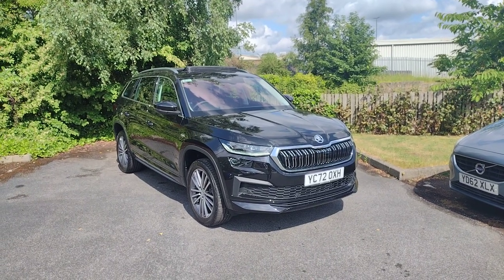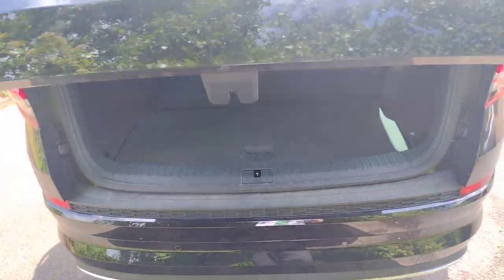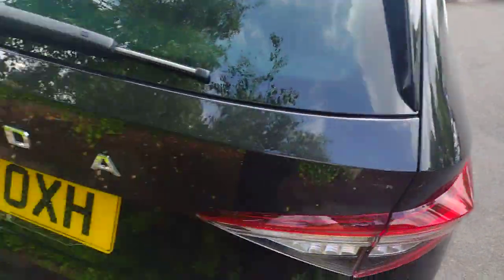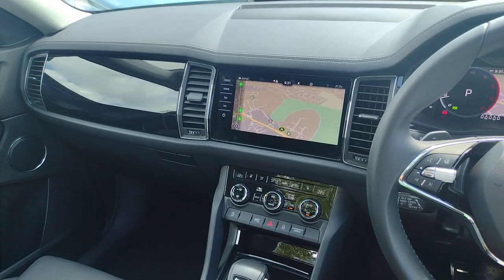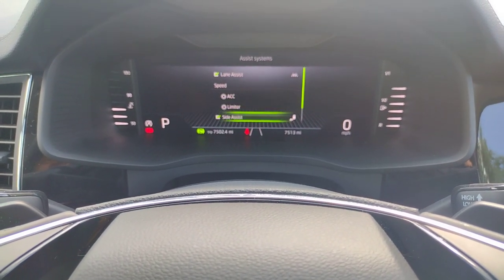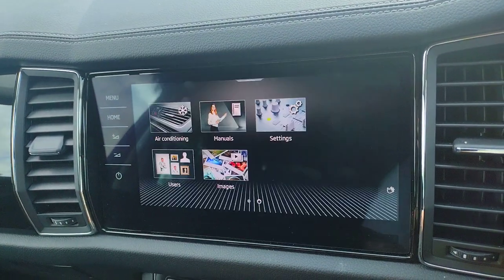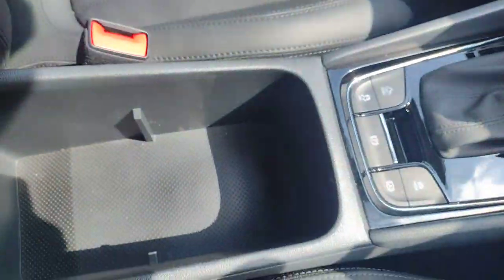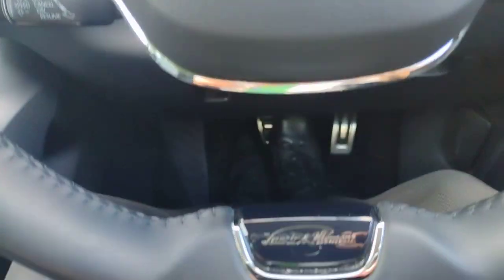*SOLD* Skoda Kodiaq 2.0 TDI 200 Laurin & Klement 4x4 DSG 5dr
Hello and welcome to DM Keith Skoda Wakefield. Here we are showing you around this lovely Skoda Kodiaq 2.0 TDI 200 Laurin & Klement 4x4 DSG 5dr (YC72OXH) which we have in stock for you today.